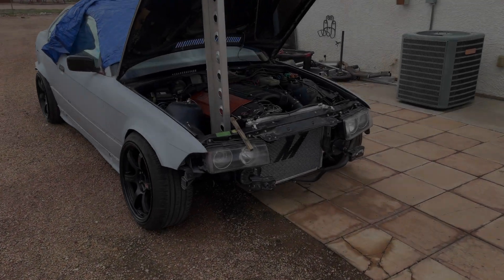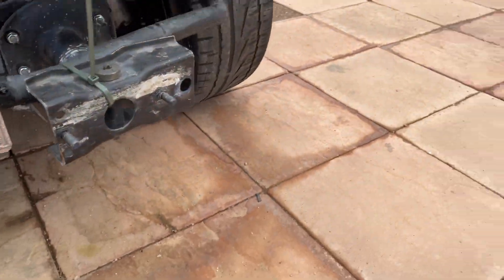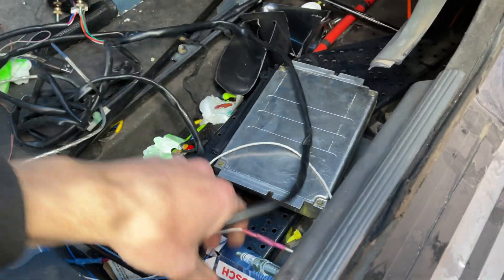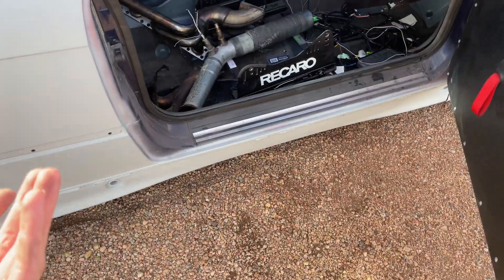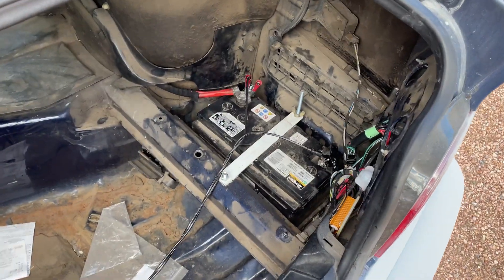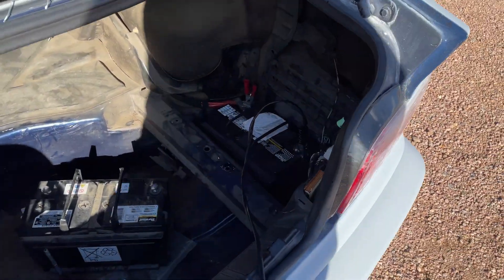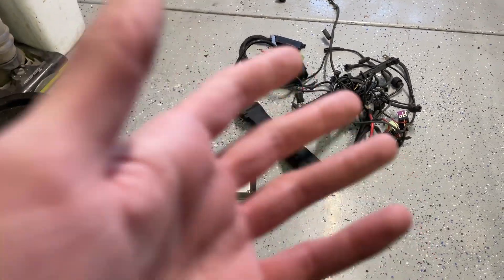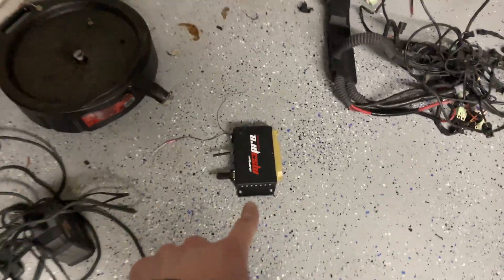I Made An E36 ECU Bench Rig To Troubleshoot A Customer's E36!